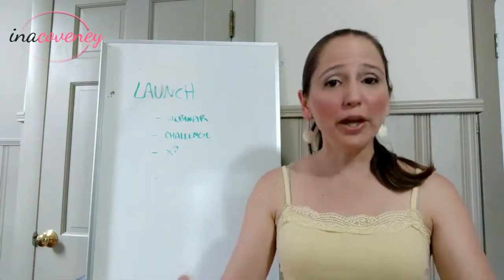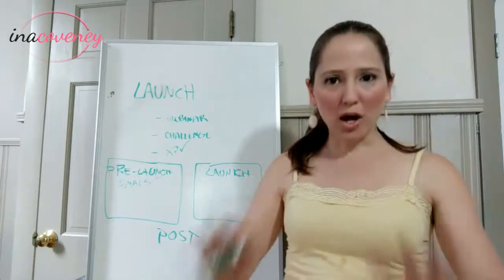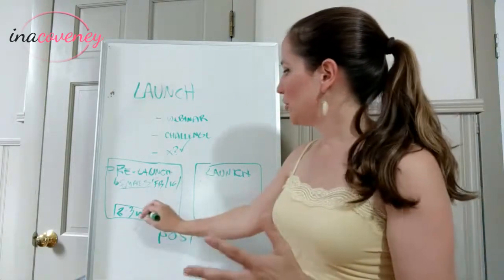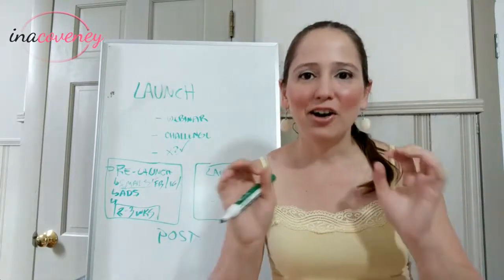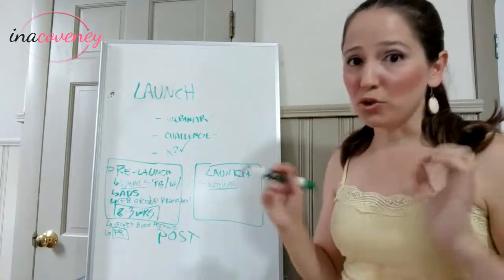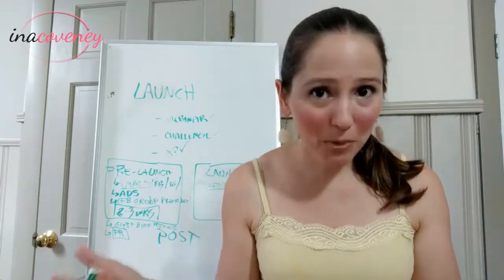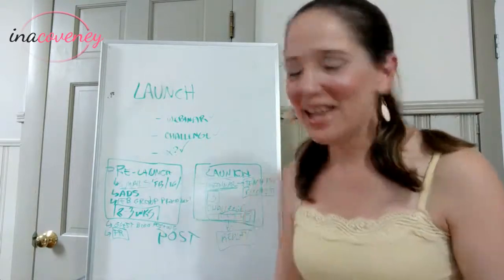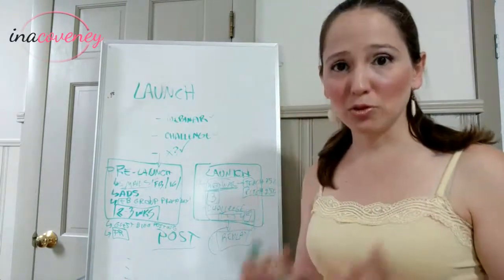How to Plan a New Product Launch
HOW TO PLAN A NEW PRODUCT LAUNCH 2018
You've heard of launches, right? You may have been taken part in someone else's, and you've been wondering what the steps are to actually do one yourself.

The biggest myth out there is that launches are only for when you are unveiling a new product. NOT TRUE!

Not only can you launch the same product multiple times a year, but you SHOULD be doing it.

Let's walk through the different types of launch and all the steps you should be following before, during and after your launch.

So you don't miss another episode of Commuting Bites!

WEEKLY Q&A
I will be LIVE answering your questions every Friday

Commuting Bites with Ina Coveney
EPISODE #15

Join our Facebook group for a more personal touch